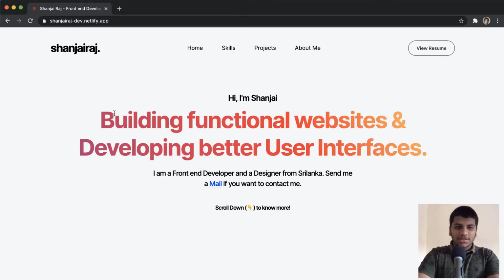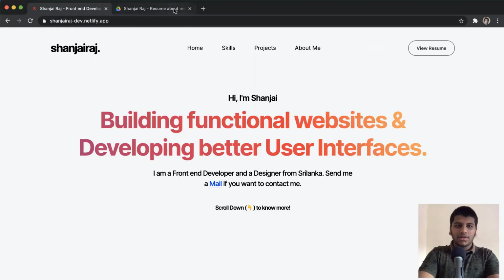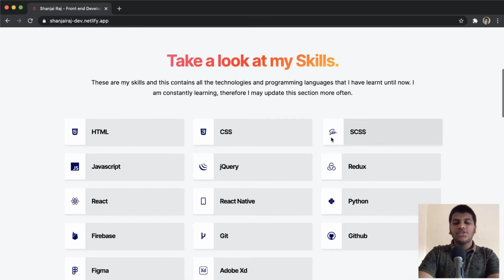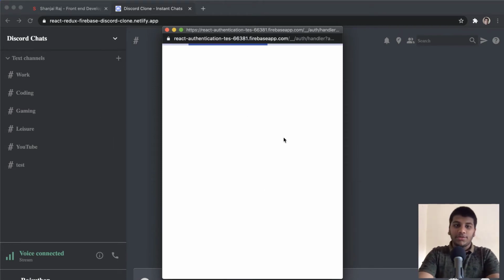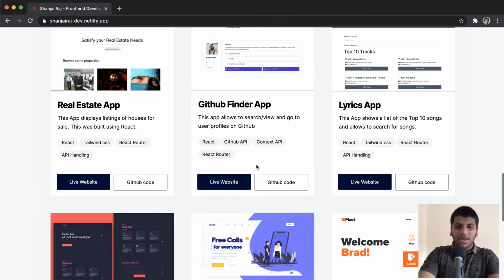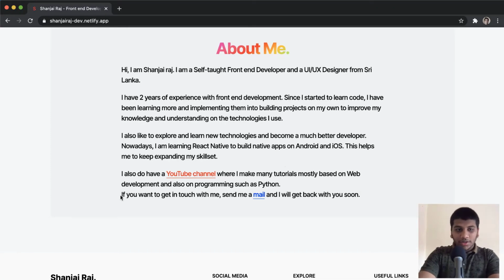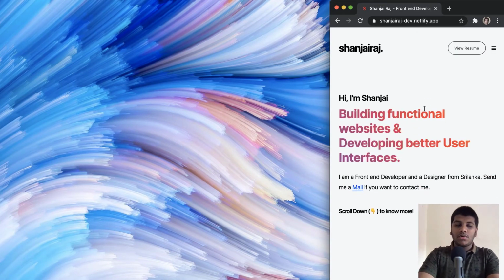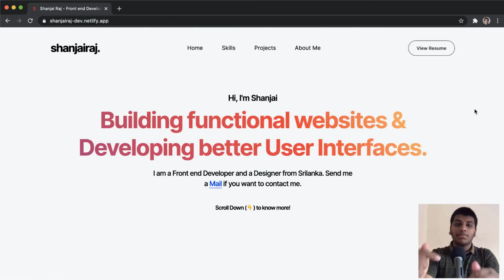Developer Portfolio Tips and Tricks (2021) - Get a Dev Job Faster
Hey guys, in this video I will be giving you some tips on creating your developer portfolio. I will give you tips and tricks on creating a better developer portfolio in 2021. This will help you get a developer job faster.